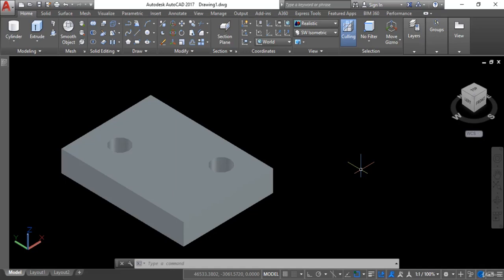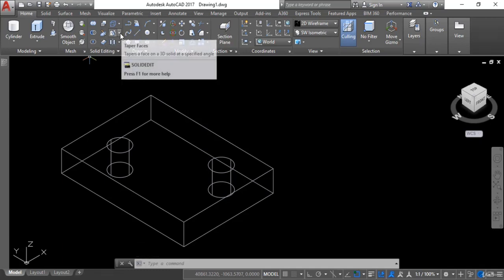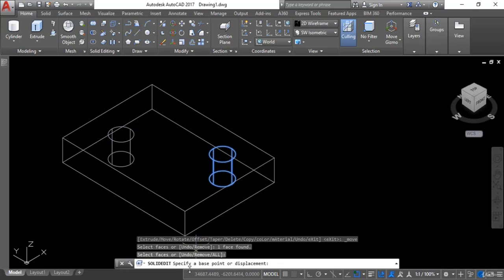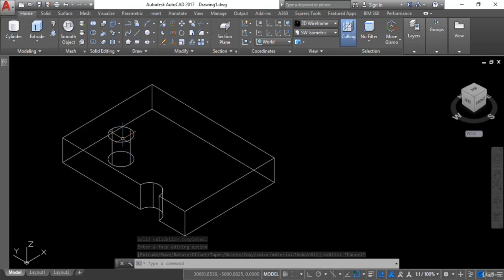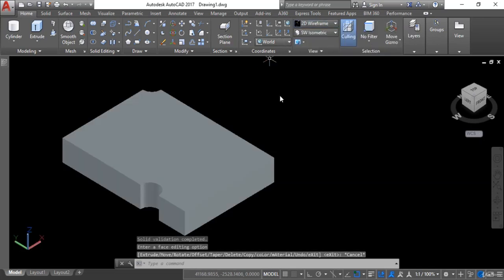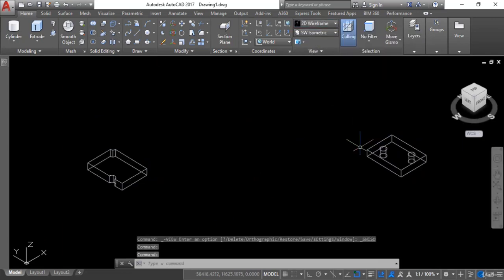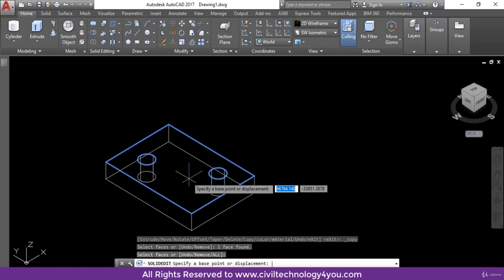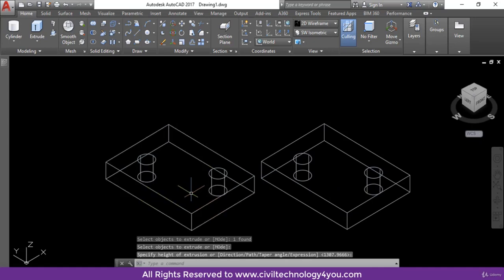AUTODESK AUTOCAD CIVIL ENGINEERING SOFTWARE 109. Move Faces And Copy Faces